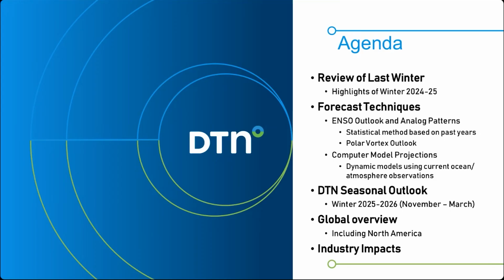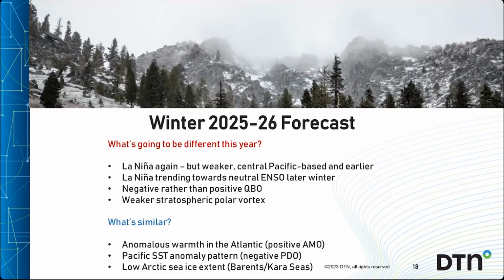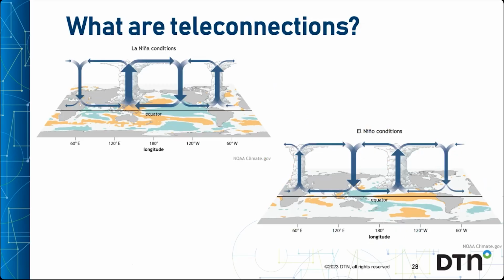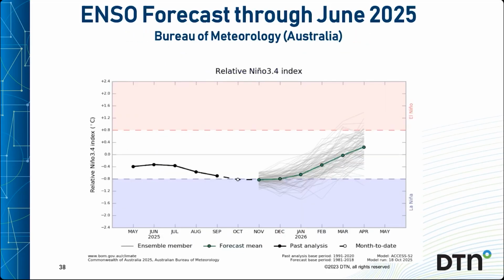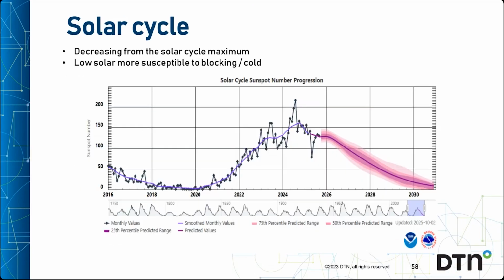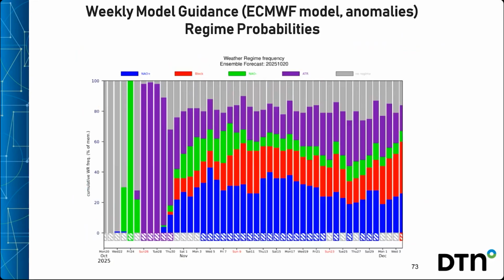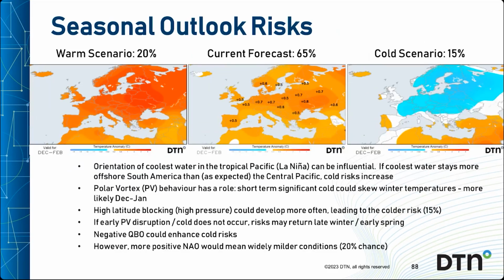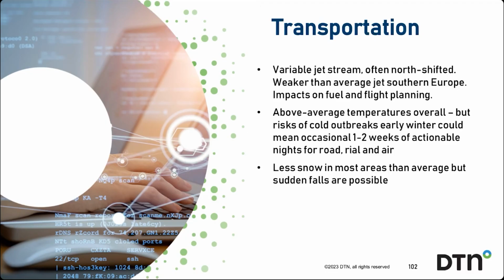2025 Winter Outlook Webinar for Europe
This winter could challenge operations across Europe. How will shifting weather patterns affect you? DTN meteorologists will share a long-range outlook and sector-specific insights to help you make smarter, safer decisions throughout the season.

This video discusses:
• The latest European winter forecast
• Key impacts for utilities, aviation, and transport industries
• How data supports better planning and response